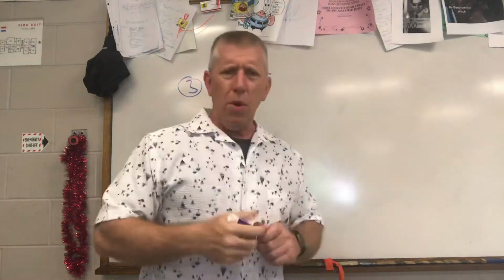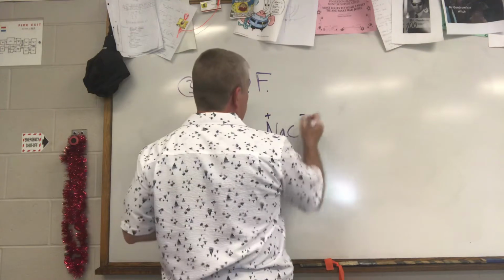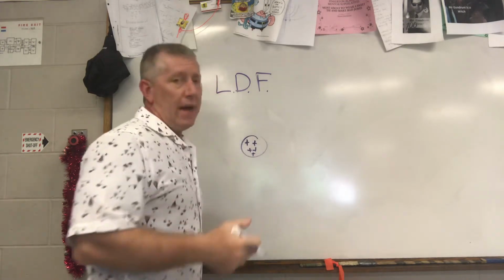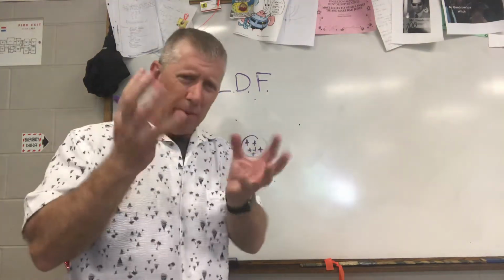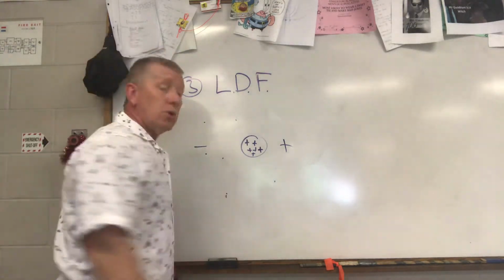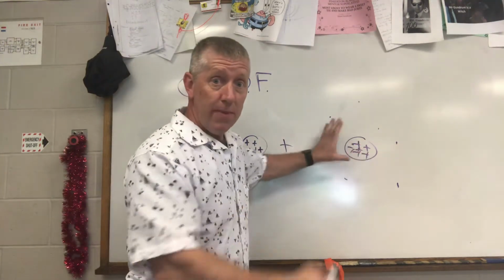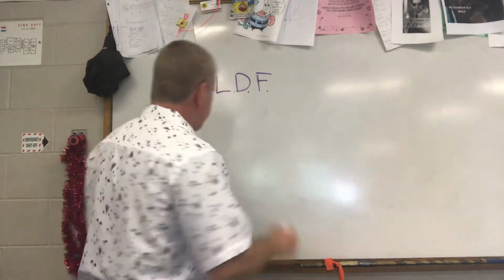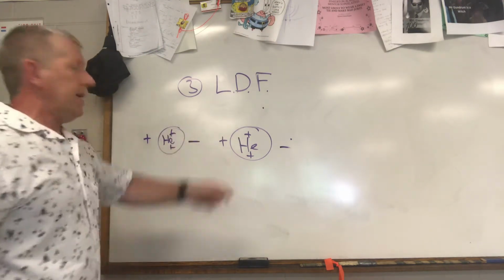Intermolecular Forces and Polarizability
London dispersion forces and polarizability of atoms.